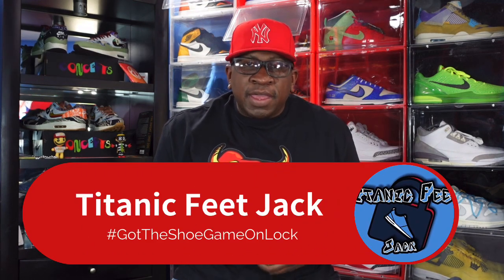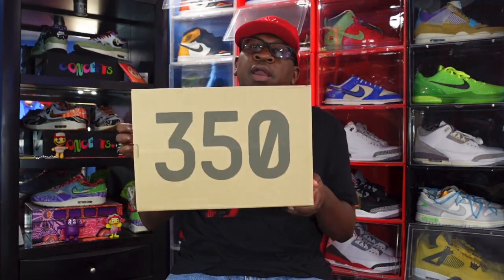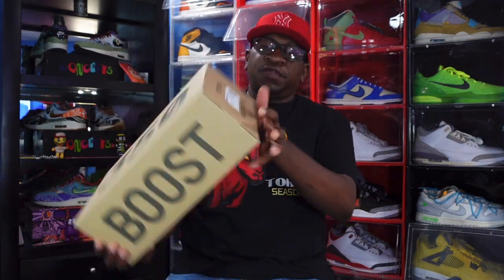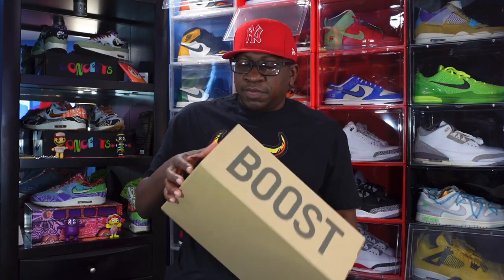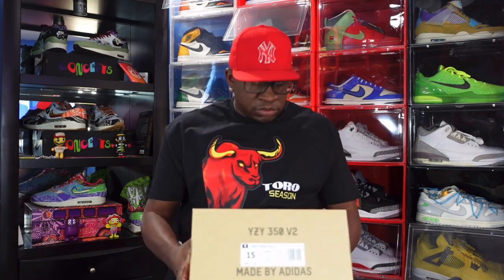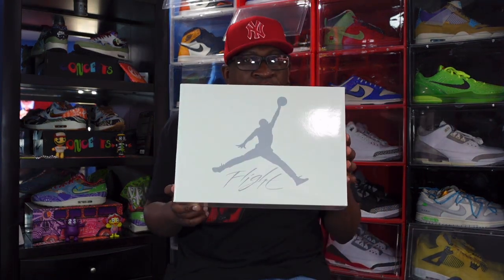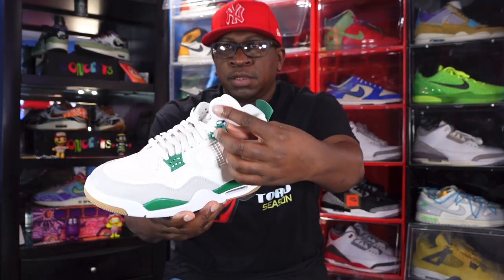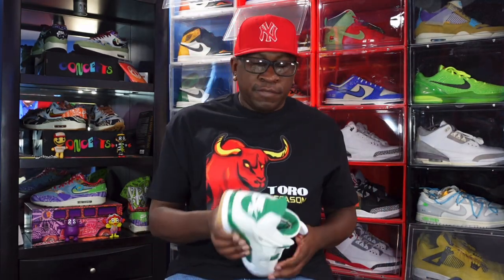FINALLY GOT MY YEEZY DAY SNEAKERS !!! COPPED SOME 🔥🔥🔥 FROM eBAY TOP STAR PROGRAM